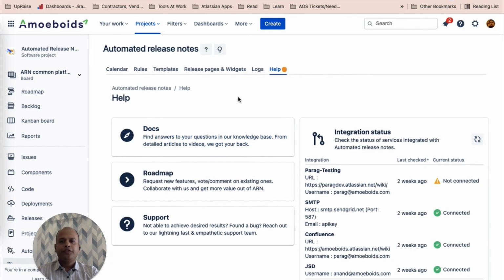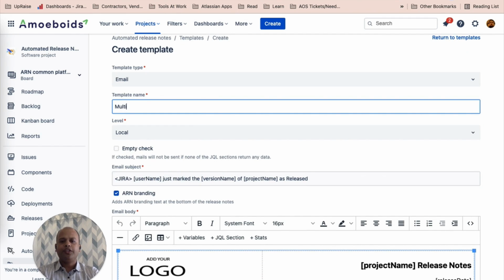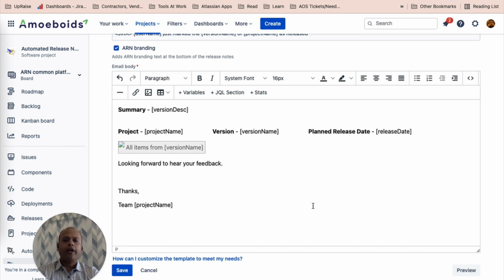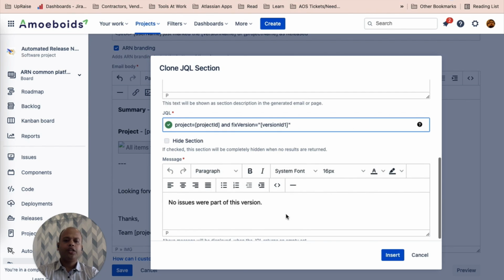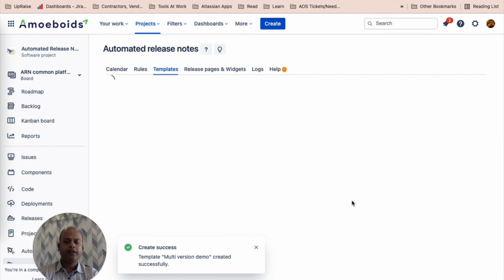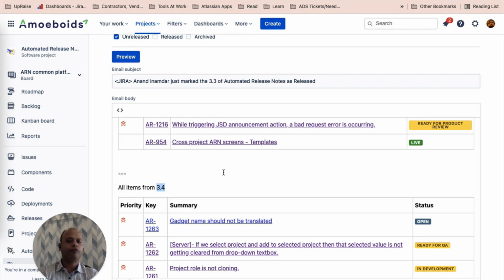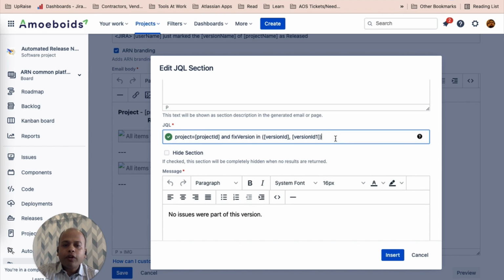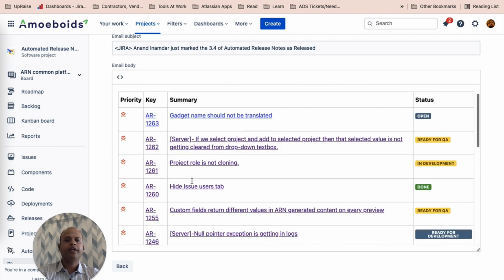How to Generate Release Notes for Multiple Versions in a Single Jira Project ?| ARNR App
Managing multiple versions within a single Jira project can be a challenge—especially when it comes to generating clear, consistent, and timely release notes. That’s where the Automated Release Notes & Reports (ARNR) App for Jira comes in!

In this step-by-step tutorial, you’ll learn how to generate release notes for multiple versions in a single Jira project with ease. Whether you're dealing with parallel development, hotfixes, or staggered releases, this video shows you how to streamline the entire process using the ARNR app’s powerful multi-version support.

 ✅ Learn to generate release notes from multiple versions within a Jira project.
 ✅ Explore how to set up and configure the Automated Release Notes and Reports for easy reporting.
 ✅ Best practices for customising templates and distribution channels
 ✅ Find out how to enhance your workflow efficiency by automating the creation of release documentation.

📌 Product Managers & Release Managers seeking to simplify version tracking
📌 Developers & QA Teams who wanted to learn about structured and automated release notes
📌 Technical Writers & IT Teams looking for error-free release documentation

📢 Automation is here so you can replace manual release notes!